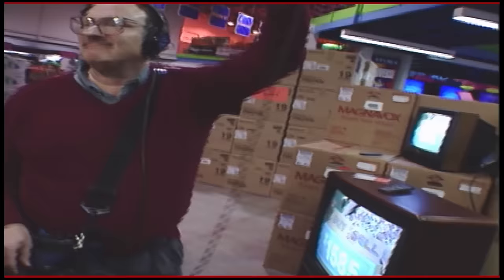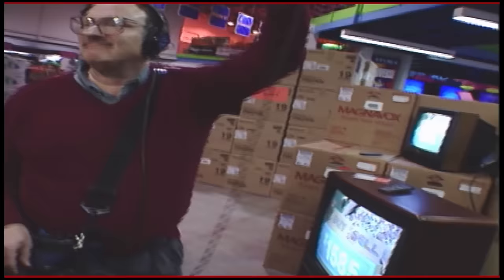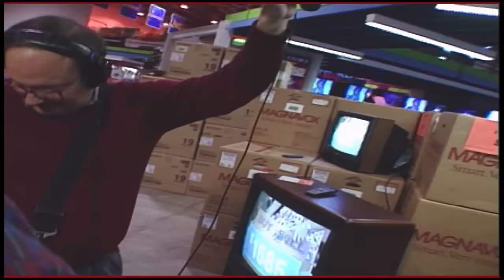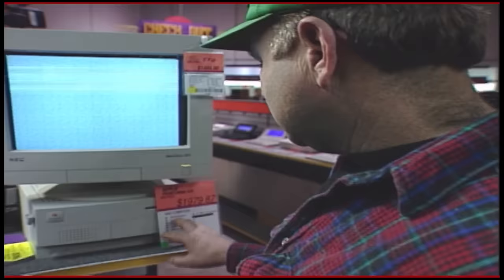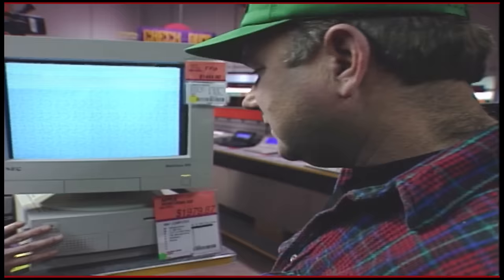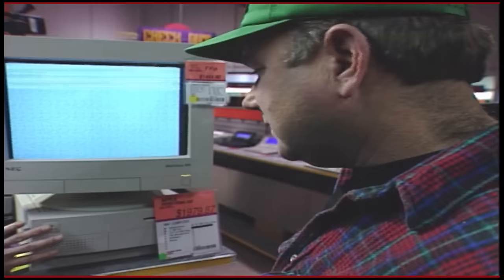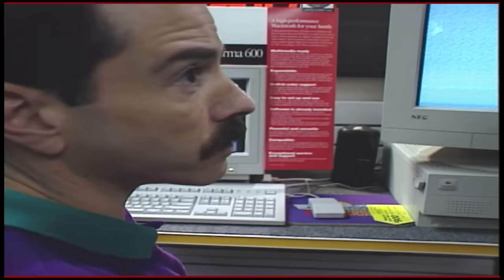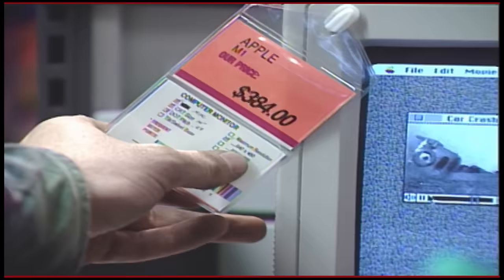The Early Days of Computer Shopping: A 1994 Betacam SP Video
Back in 1994, I was working for the famous Silicon Valley startup General Magic. One night, my team and I decided to go into a local computer store in Palo Alto California and watch people buying computers. At the time, I considered the results of this shoot boring and put the Beta SP videotape in my archive. But today, all these years later, it is history for sure. All of my viewers who were around at that time will remember what computers and printers and keyboards and screens were like and how excited we were just to have a bit more memory. For my younger viewers, I do hope that this seems like ancient history, which in a way, it is. I particularly like the scene where the customer sees early video on a computer screen. I can still remember the thrill at seeing that moving image with sound coming over the Internet. Everything you saw in the store you wanted to buy.  The speakers!  The keyboards!  Audio attachments! A mouse pad!  An Apple.  A Bigger screen!  And as shown in this old Betacam SP video, salespeople knew what they were talking about.  And they certainly knew more than most customers did.  Except for the geeks and they were wonderful geeks in Palo Alto who had been with computers for a long time by the time this was filmed.